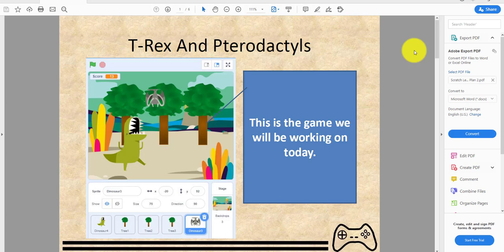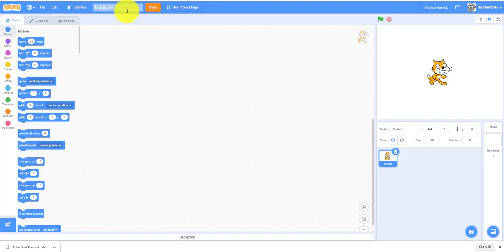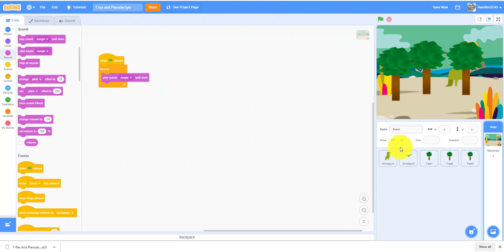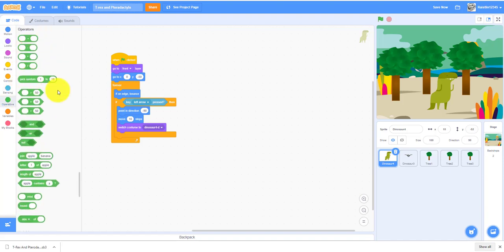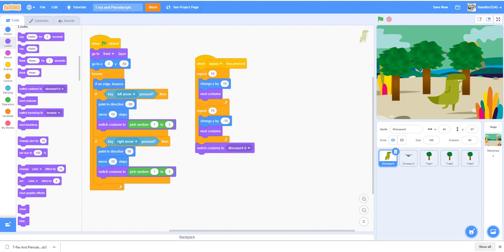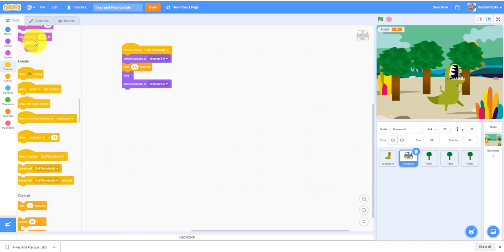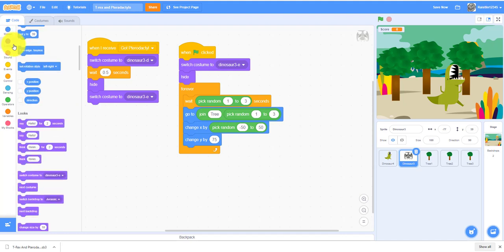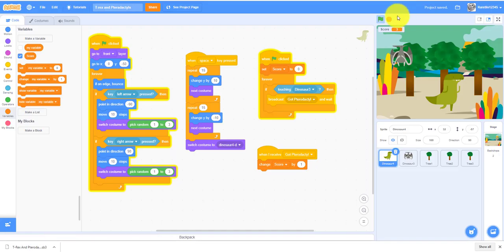Scratch Tutorial | T-Rex And Pterodactyls | Scratch Easy Beginner Tutorial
The objective of the game is to catch as much Pterodactyls as you can.

- Broadcast message
- Using Random operator
- Touching sprite
- When key pressed
- Join function